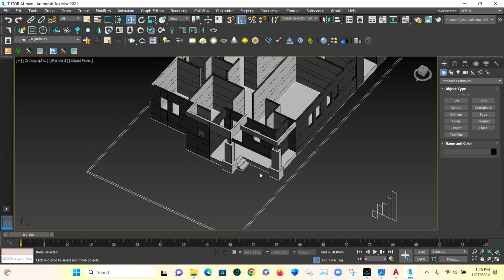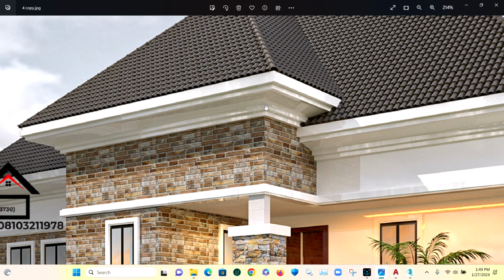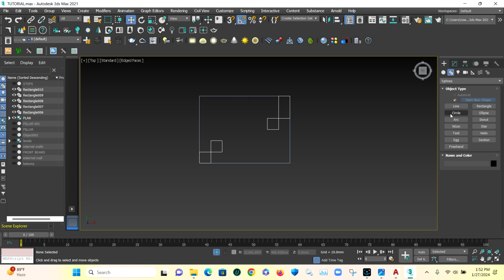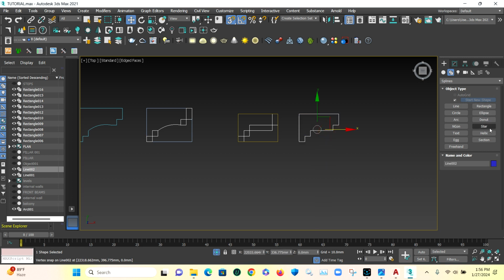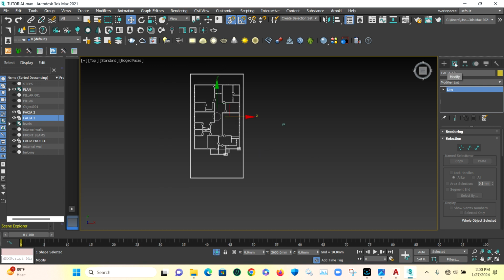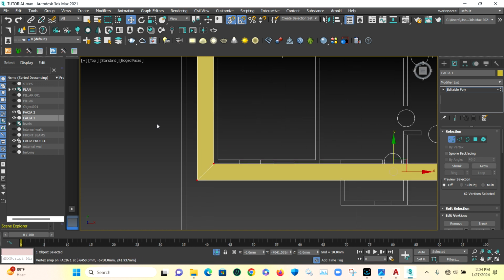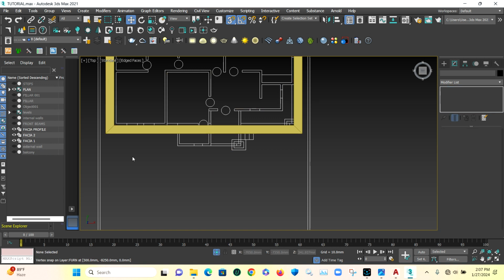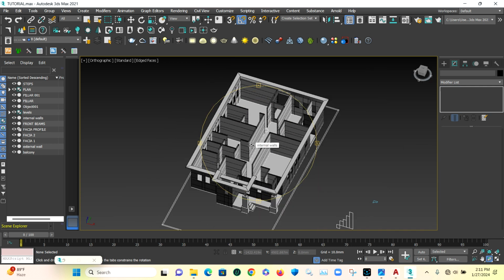COMPLETE AND SIMPLIFIED 3DS MAX TUTORIAL FOR BEGINNERS PART 3 - sweep profile, modeling a Facia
become an expert within a month